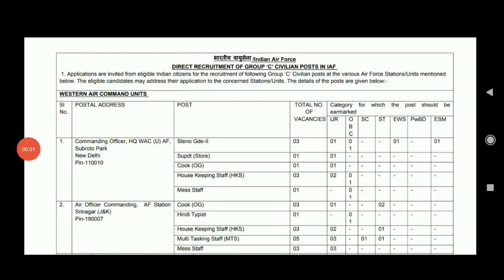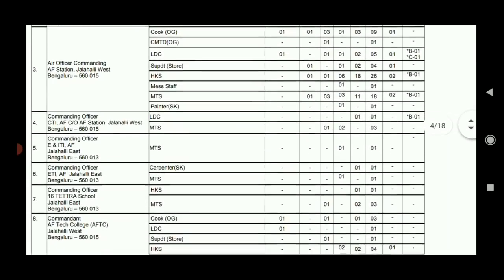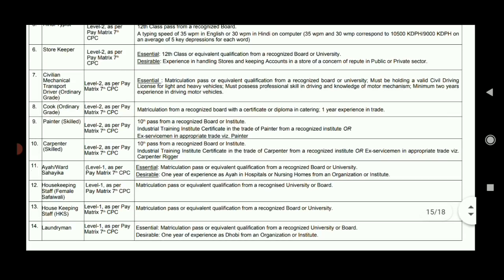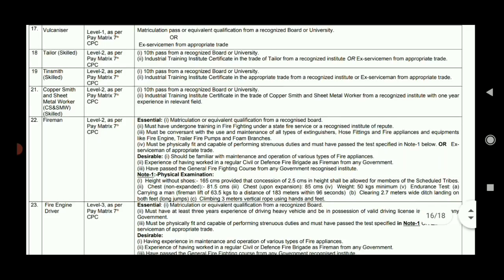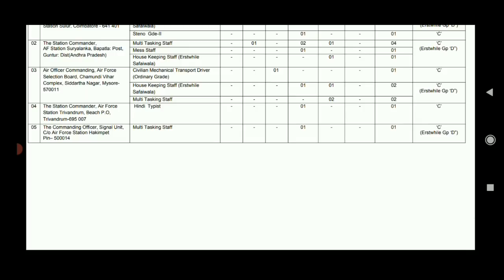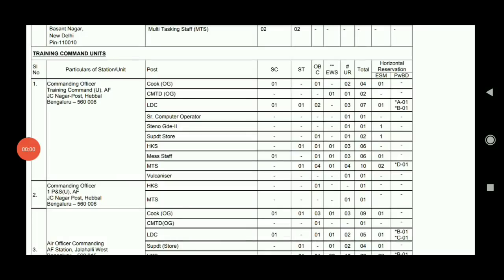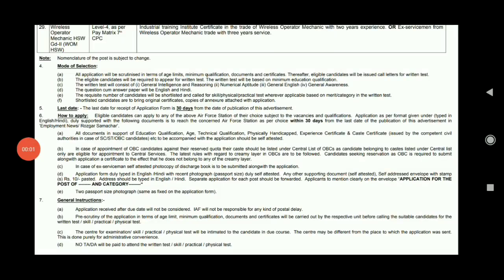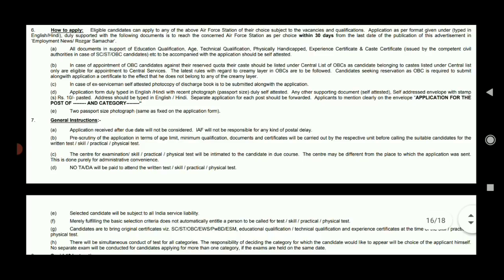ഇതാ വന്നൂ പത്താം ക്ലാസ്,+2 ഉള്ളവർക്ക് 1500 vacancy | Indian Airforce Recruitment 2021 Malayalam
Indian Air Force (IAF) has Inviting Offline Application Form for the Recruitment of Group C Civilians under Various Units. Those Candidates are interested in the Following Recruitment of Air Force Group C Recruitment 2021 & complete the Required Eligibility Criteria Can watch the Full video and Apply Offline for IAF Group C.

Check Air Force Group C Recruitment 2021 Details Before Apply Offline

Indian Airforce group c notification in malayalam
airforce recruitment malayalam

IAF Group C Syllabus 2021|IAF GROUP C 2021 Exam Pattern Selection Process Salary Age Limit|iaf​

1. indian air force group c bharti 2021
2. indian air force group c vacancy 2021
3. iaf group c civilian recruitment 2021
4. indian air force group c recruitment 2021
5. indian air force group c notification 2021
6. air force group c vacancy 2021
7. air force group c recruitment 2021
8. air force group c bharti 2021
9. air force recruitment 2021 group c
10. air force vacancy 2021 group c
11. air force mts vacancy 2021
12. indian air force group c civilian recruitment 2021
13. Indian Air Force LDC Recruitment
14. IAF Mess Staff Recruitment
15. Indian Air Force MTS Recruitment
16. Indian Air Force Clerk Recruitment
17. Indian Air Force Stenographer Recruitment
18. Indian Air Force Group C Notification
19. Indian Air Force Group C Exam Pattern
20. Indian Air Force Group C Selection Process
21. Indian Air Force Group C Syllabus
22. Indian Air Force Group C Salary
23. इंडियन एयरफोर्स ग्रुप सी ऑनलाइन फॉर्म
24. iaf latest job
25. iaf group c vacancy
26. Indian Air Force Group C Recruitment 2021

💥💥 Air Force Group C Vacancy 2021 !! Indian Airforce Group C Civilian Vacancy 2021

IAF Air Force Group C Bharti 2021 | Air force group C Vacancy 2021 | Air Force Recruitment 2021. How to apply for Air Force Group C Vacancy 2021.